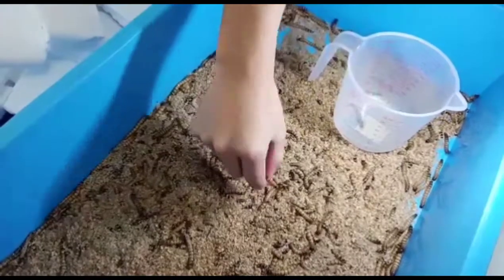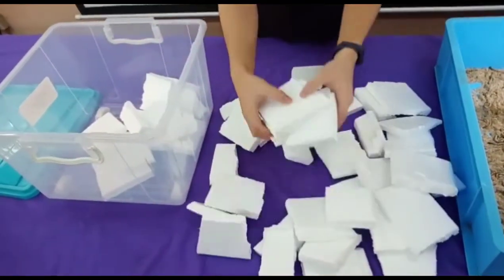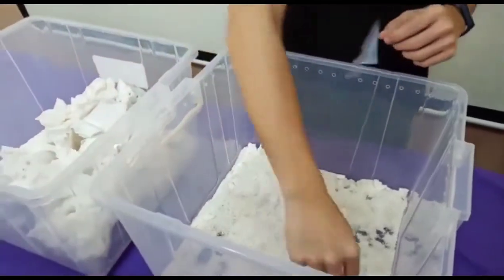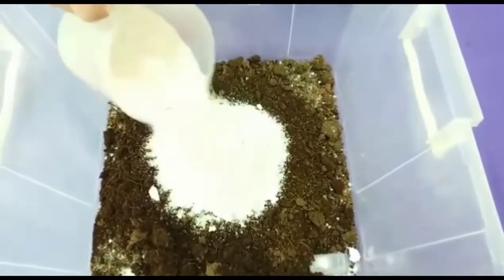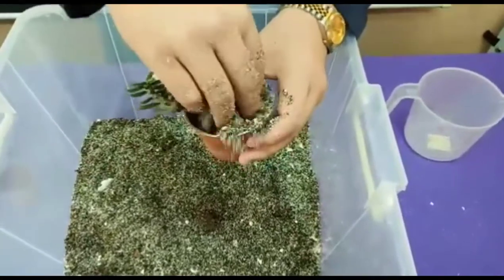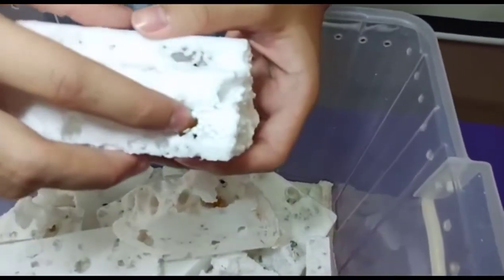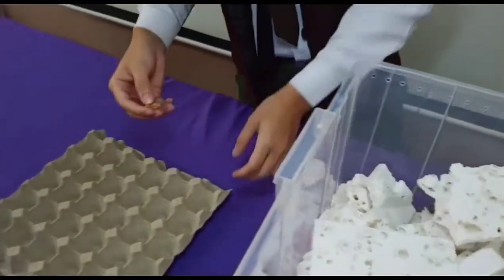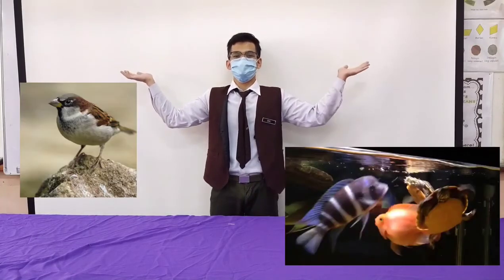SCHOOL CATEGORY Polymer Decomposition by Livestock Mealworm